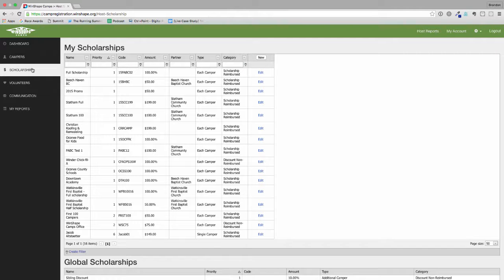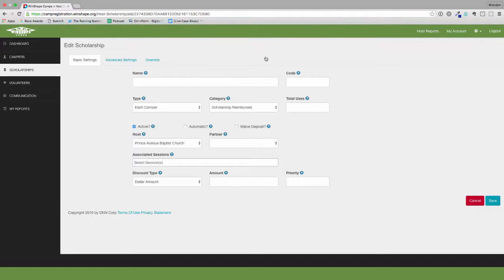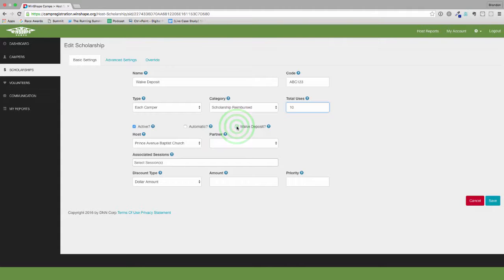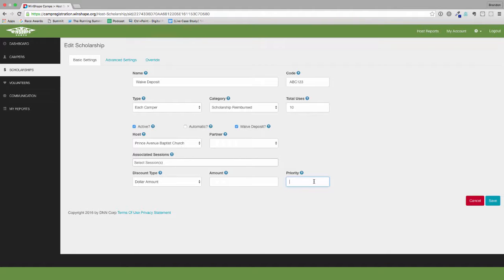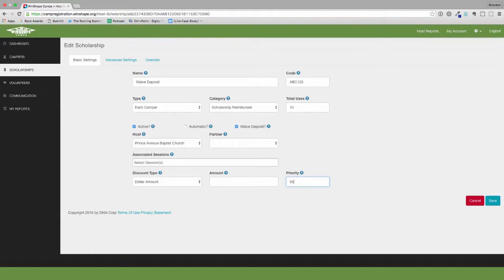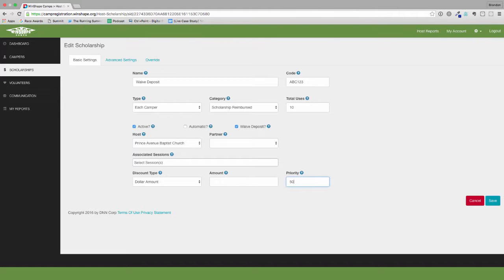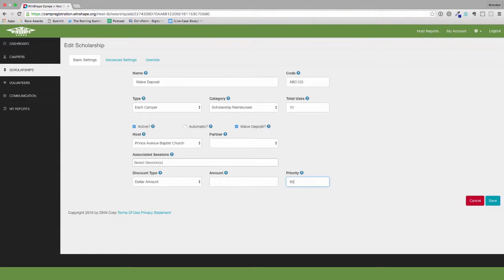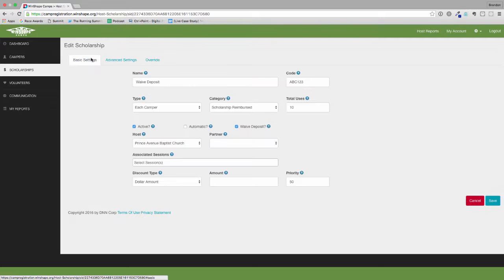Waive Deposit Scholarships